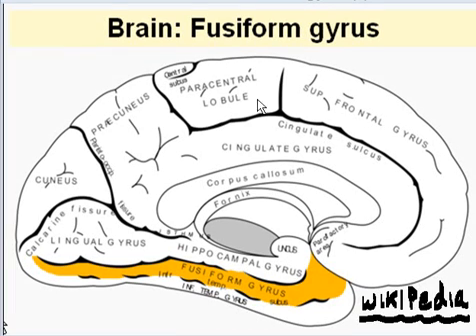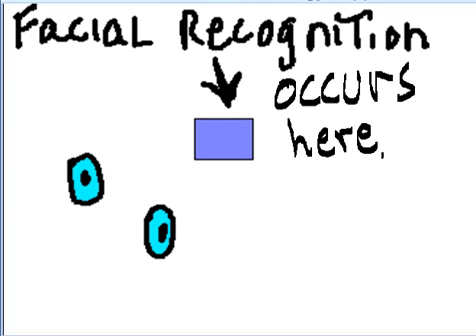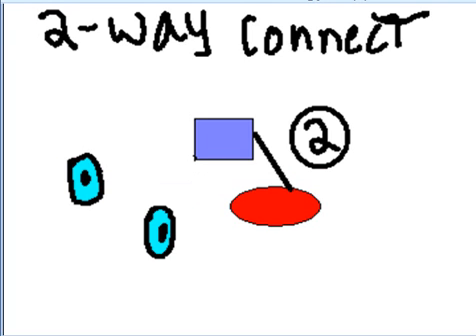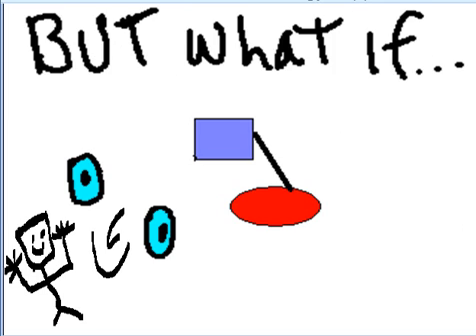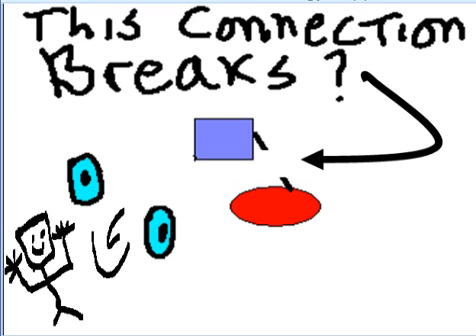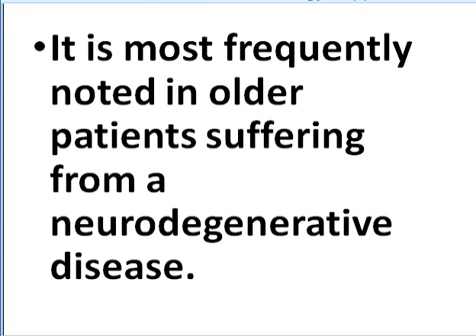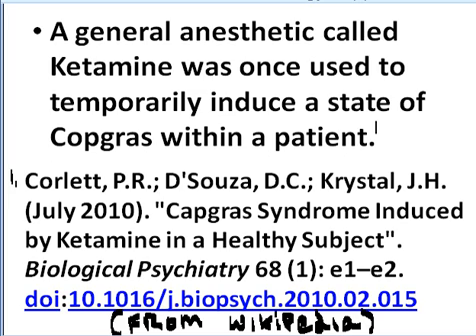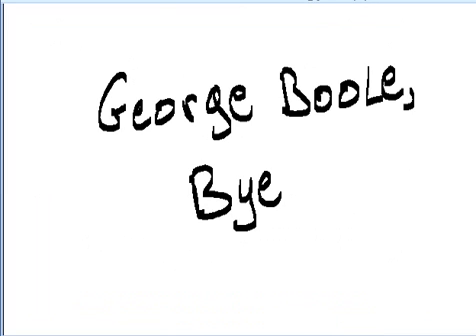Capgras Syndrome and the Fusiform Gyrus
A Bizarre syndrome is looked at.